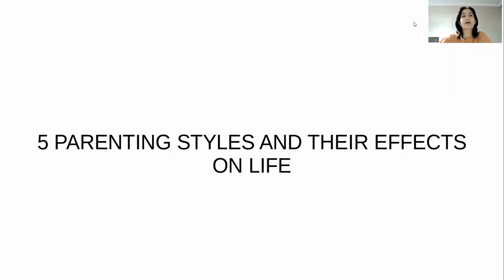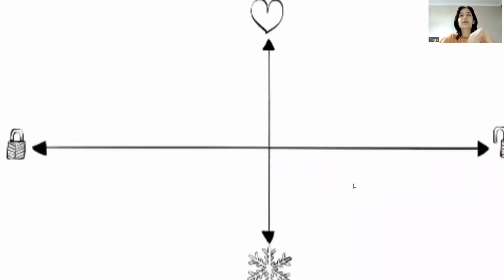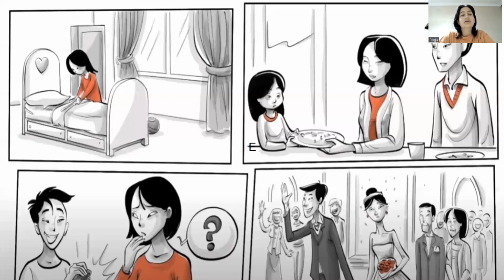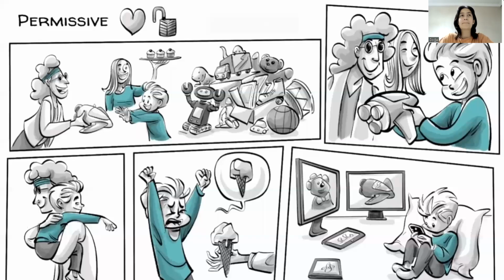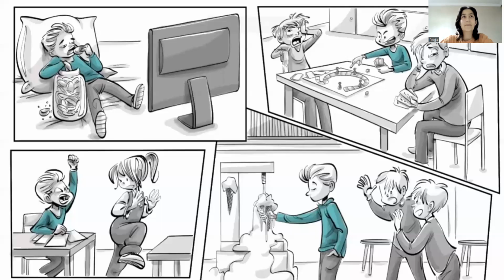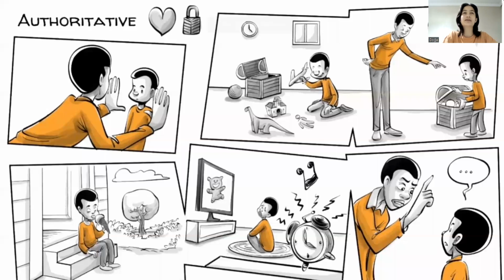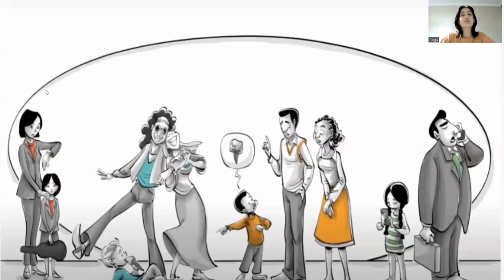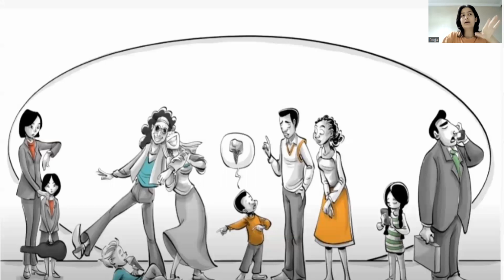SINAV TALKS | ANKARA MERKEZ SINAV KOLEJİ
DOĞA KOÇYİĞİT